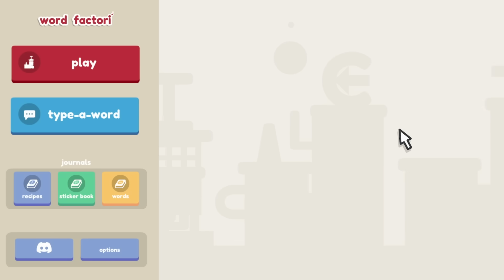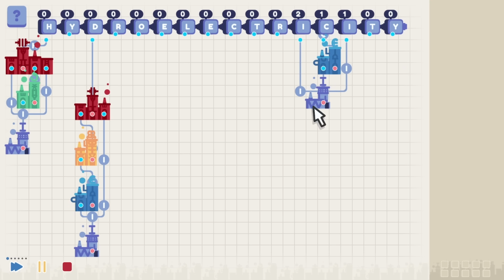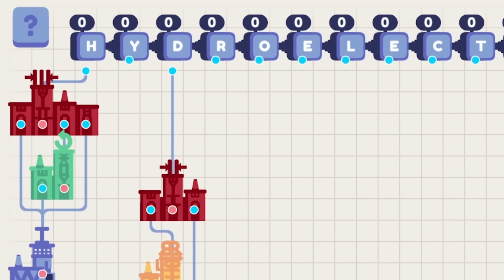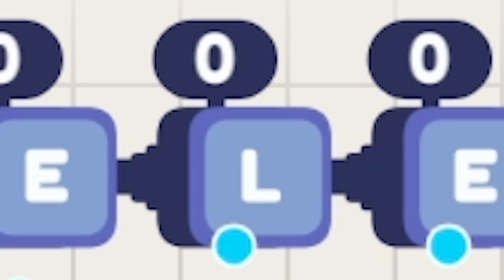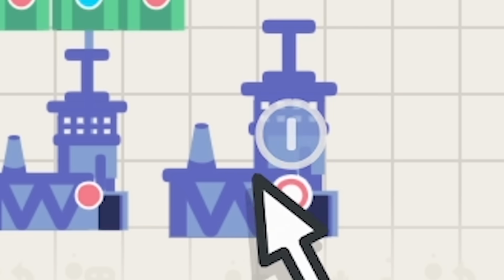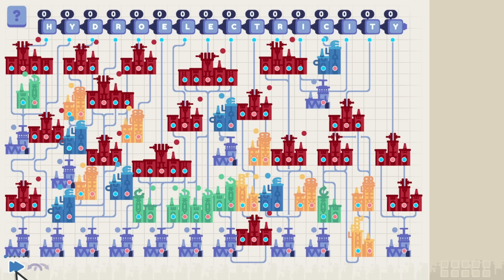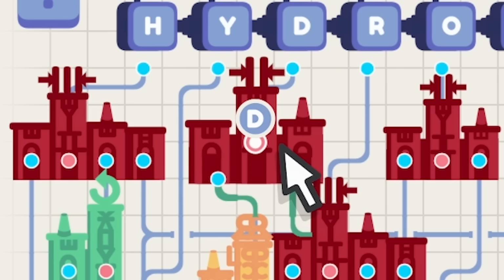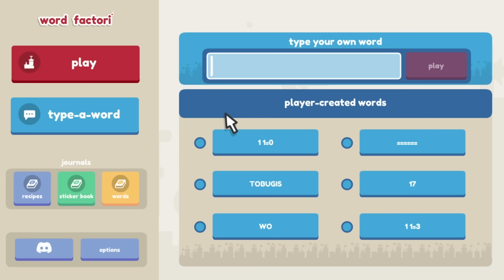They made spelling words 1000x more complicated...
Word Factori is a word based puzzle game that is made for an engineer brain, a numbers guy, as it forces you to think about what shapes make up each letter and build a factorio style automated factory system to create the letters.

For those wondering, the word in the thumbnail was "Pants" (probably)

LINKS!